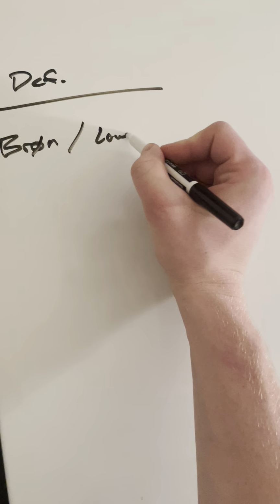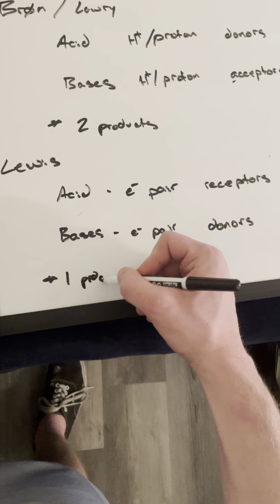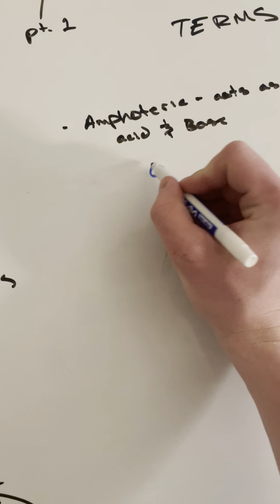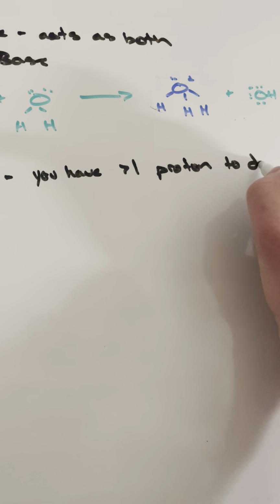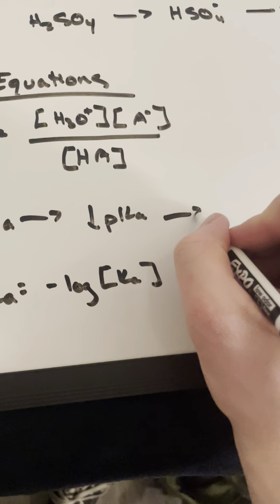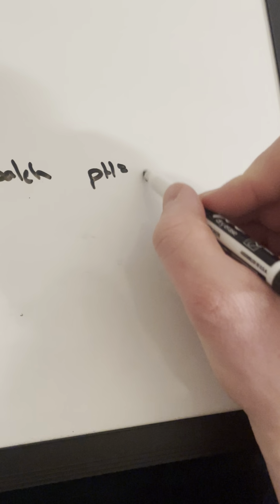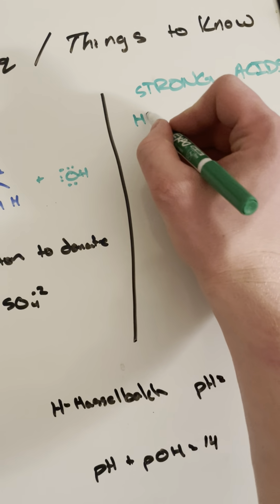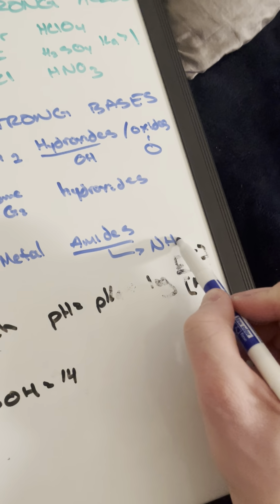Acid base pt 1